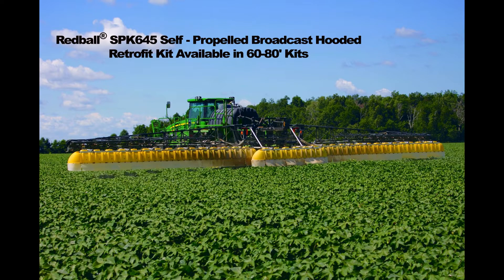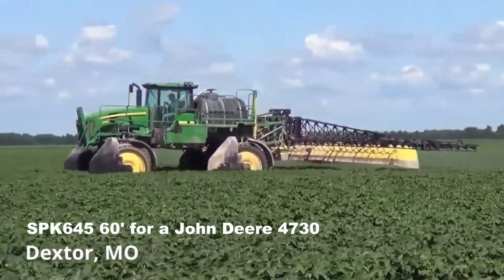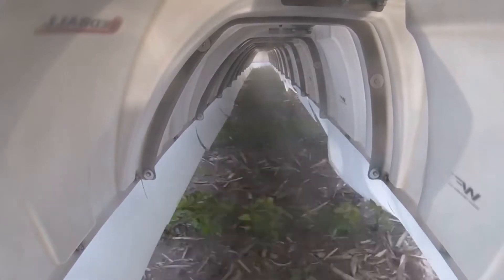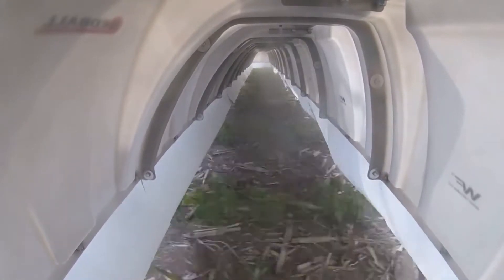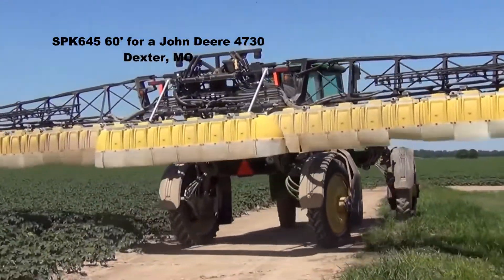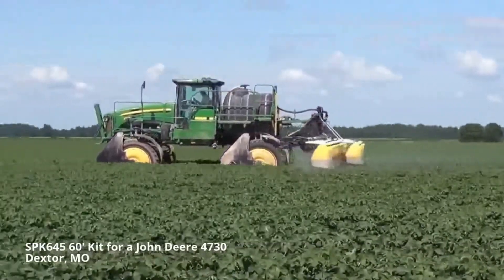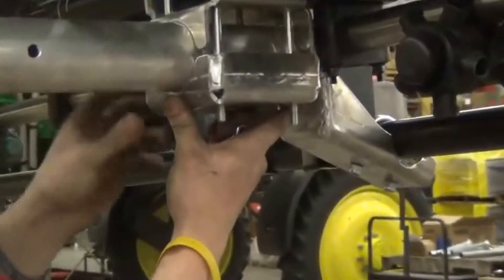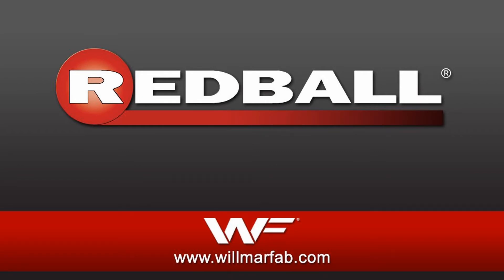SPK645 Self - Propelled Broadcast Hooded Retrofit Kit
Implement spray drift reduction technology in just minutes with the SPK645 Self-Propelled Broadcast Hooded Retrofit Kit. Learn more about the SPK645 and the original Redball Broadcast Spray Hoods and how they can help reduce drift.